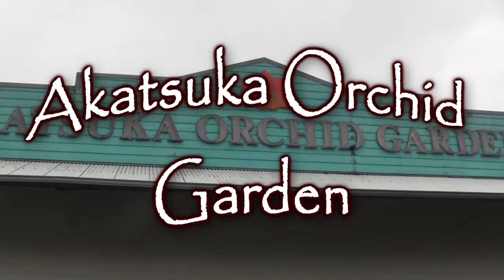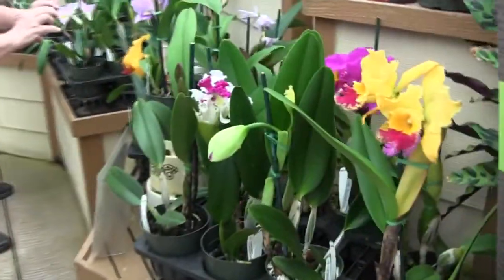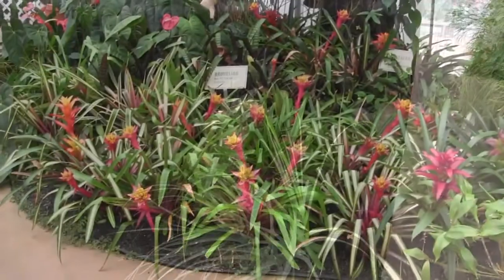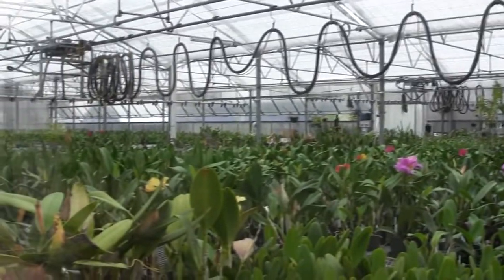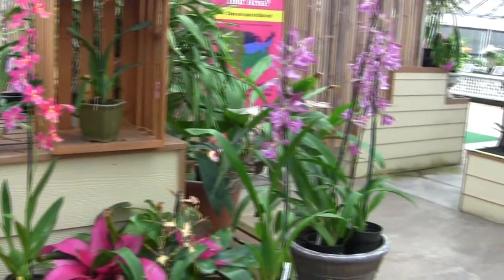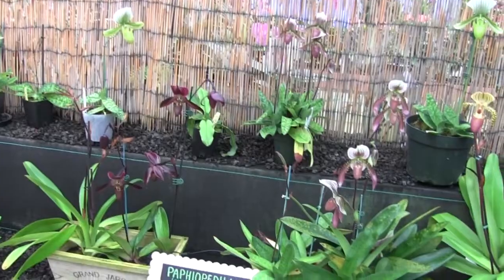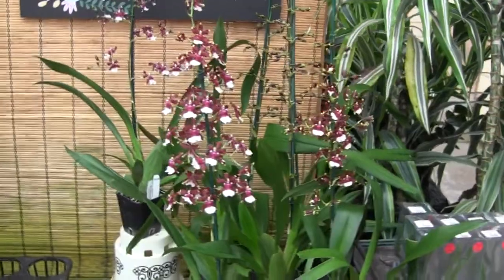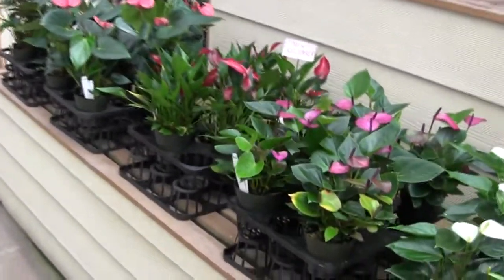Akatsuka Orchid Garden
A trip through one of the highest elevation orchid farms in Hawaii.